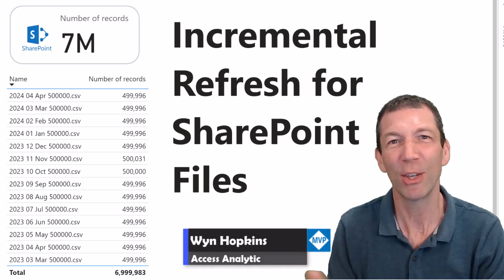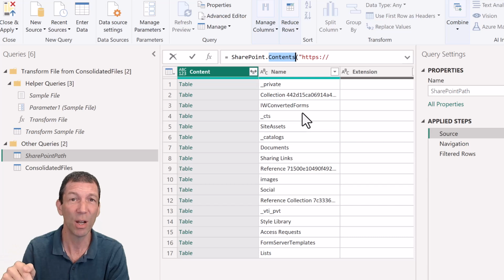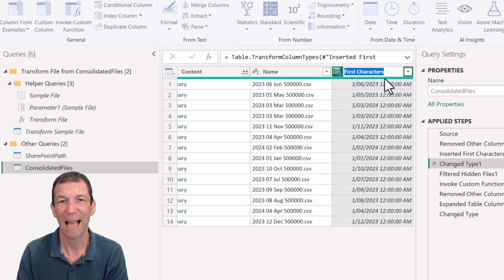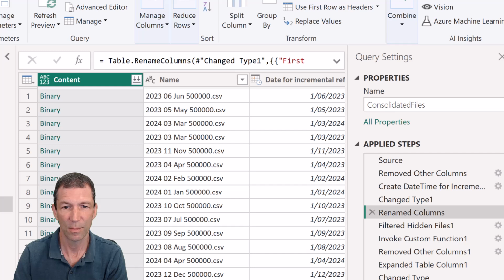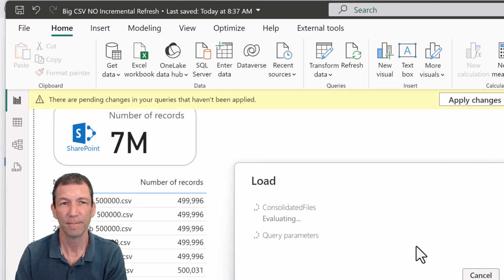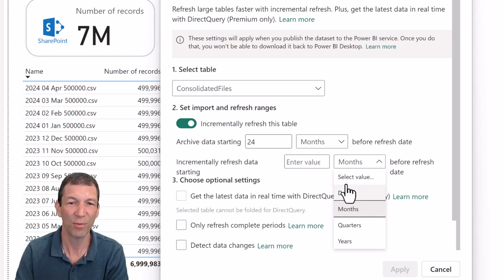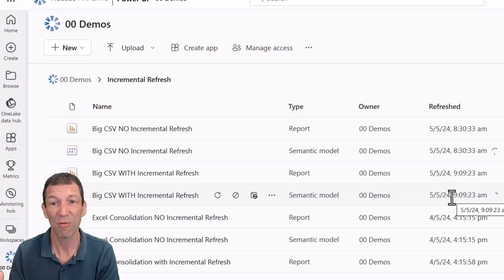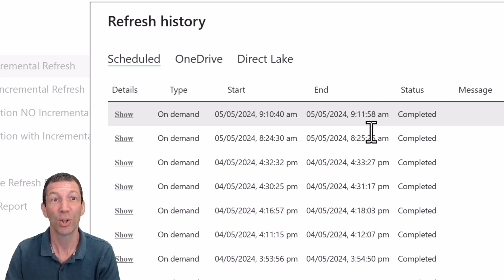Faster SharePoint folder consolidation using Incremental Refresh (see warning in the notes)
⚡⚠️ Enabling incremental refresh means you will not be able to download the file from the service, so keep hold of that PBI desktop copy ⚠️⚡

Are you adding more and more files every day / week / month to your SharePoint or OneDrive folder and using Power BI to consolidate them?   Is your refresh taking long and longer?

What if you could just add the latest file rather than re-importing ALL files every time.

This video shows how to speed up your refresh when pulling data from a SharePoint or OneDrive folder

00:00 Intro
02:54 Turning your filename into a datetime column
04:38 Adding RangeStart and RangeEnd parameters
06:15 Filtering the datetime column for the parameters
08:30 Setting up the incremental refresh time windows
11:15 Testing it out
13:32 The Result